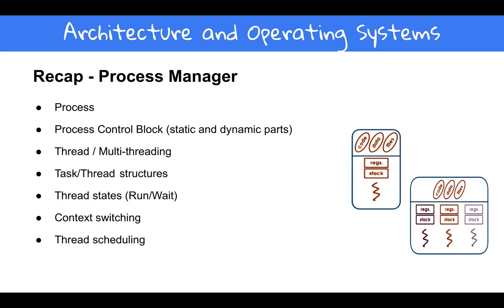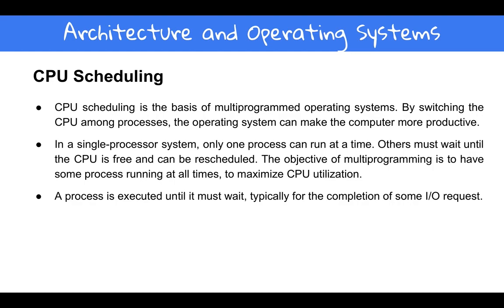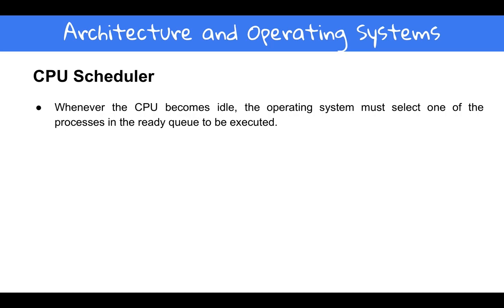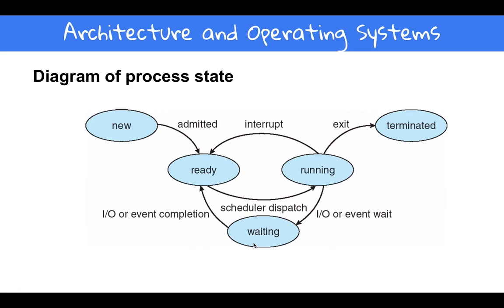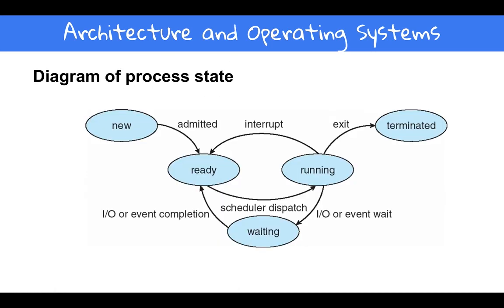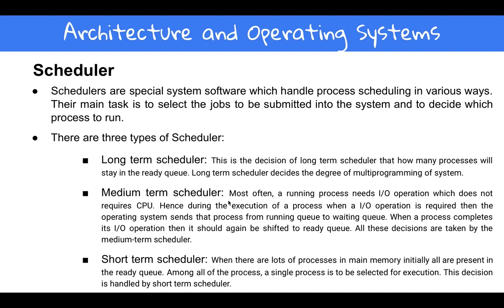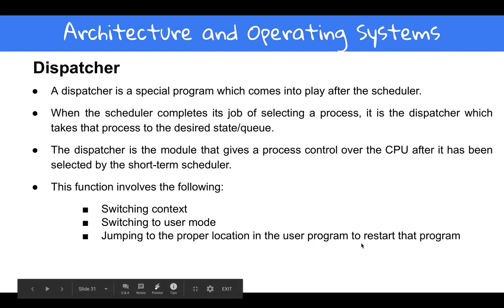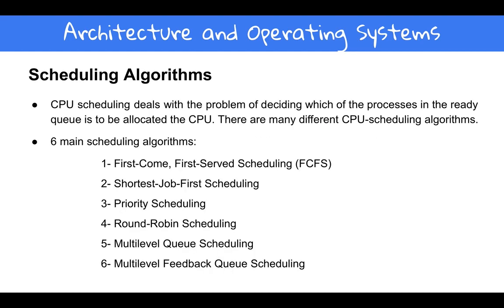CPU scheduling 1 - Part 1